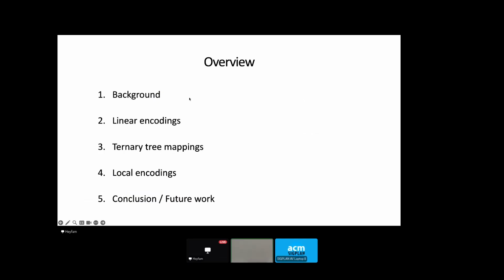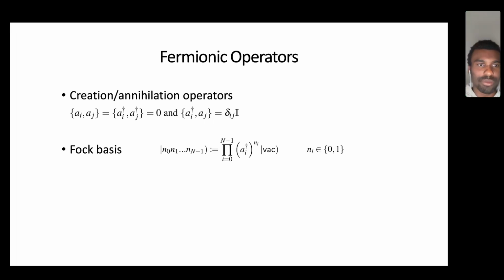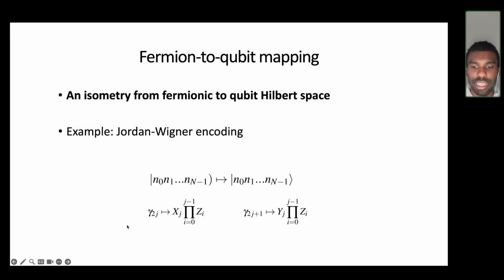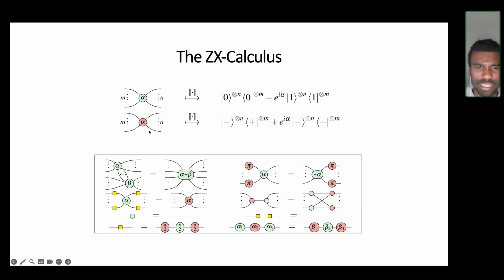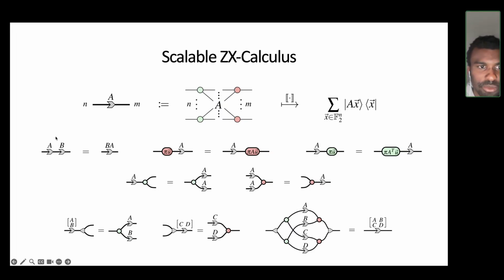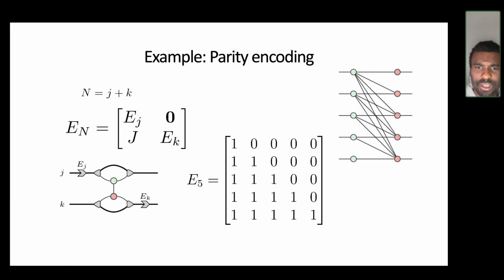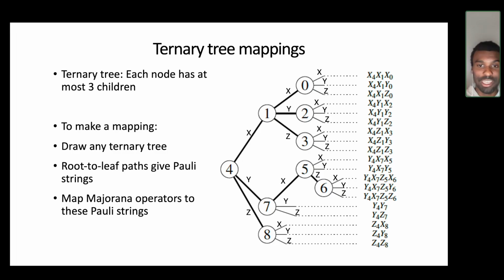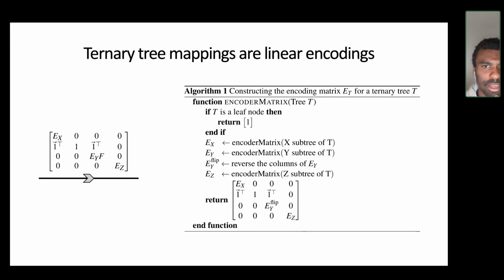[WQS'25] From Fermions to Qubits: A ZX-Calculus Perspective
From Fermions to Qubits: A ZX-Calculus Perspective (Video, WQS)
Haytham McDowall-Rose, Razin A. Shaikh, and Lia Yeh
(University of Oxford; University of Oxford; University of Oxford)

Abstract: Mapping fermionic systems to qubits on a quantum computer is often the first step for algorithms in quantum chemistry and condensed matter physics. However, it is difficult to reconcile the many different approaches that have been proposed, such as those based on binary matrices, ternary trees, and stabilizer codes. This challenge is further exacerbated by the many ways to describe them—transformation of Majorana operators, action on Fock states, encoder circuits, and stabilizers of local encodings—making it challenging to know when the mappings are equivalent. In this work, we present a graphical framework for fermion-to-qubit mappings that streamlines and unifies various representations through the ZX-calculus.
To start, we present the correspondence between linear encodings of the Fock basis and phase-free ZX-diagrams. Using the commutation rules of scalable ZX-calculus, we can derive fermionic operators under any linear encoding. Next, we give a translation from ternary tree mappings to scalable ZX-diagrams, which not only directly represents the encoder map as a CNOT circuit, but also retains the same structure as the tree. Consequently, we prove that ternary tree transformations are linear encodings, a recent result by Chiew et al. The scalable ZX representation moreover enables us to construct an algorithm to directly compute the binary matrix for any ternary tree mapping. Lastly, we present the graphical representation of local fermion-to-qubit encodings. Its encoder ZX-diagram has the same connectivity as the interaction graph of the fermionic Hamiltonian and also allows us to easily identify stabilizers of the encoding